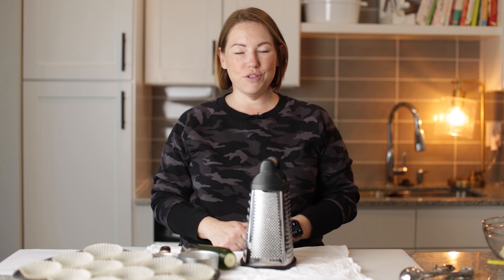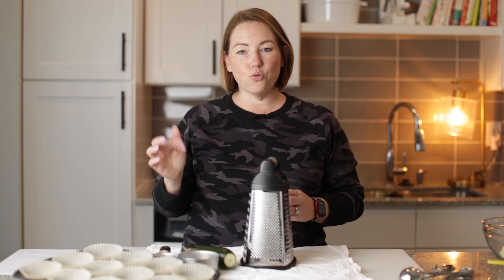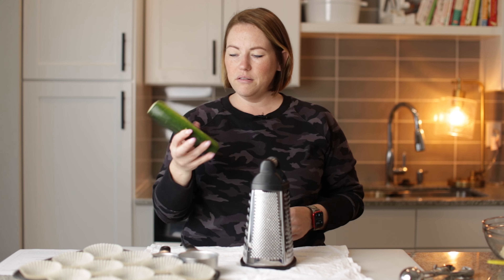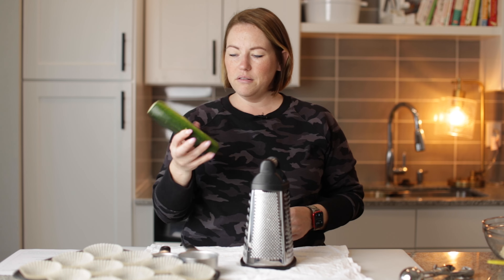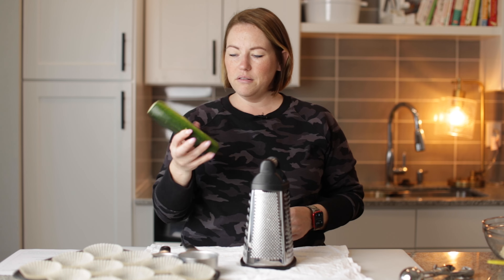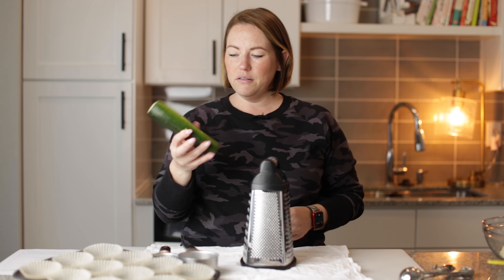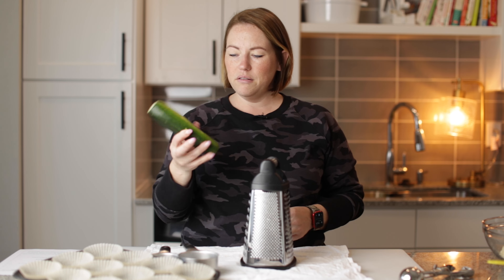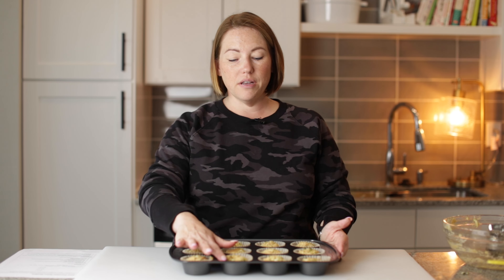Keto Zuchini Spice Muffins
This over the top delicious  and easy Zucchini Spice Muffin recipe will soon be your go-to keto muffin recipe! Full of flavor, super moist and perfectly spiced! Grab for an early morning breakfast or a treat yourself snack… either way these zucchini spice muffins are incredibly delightful!